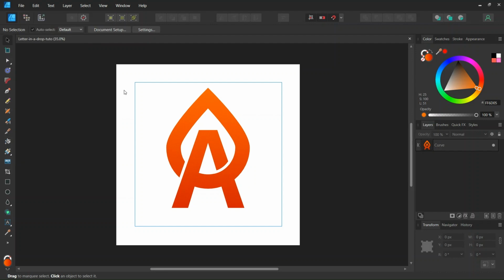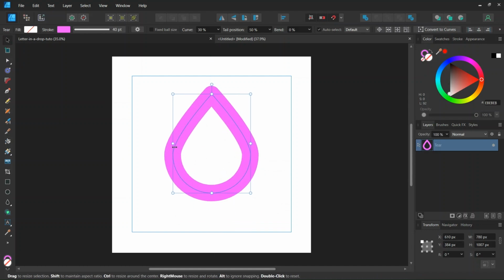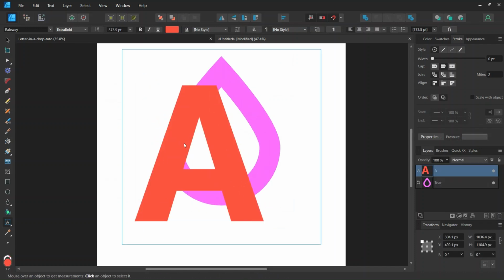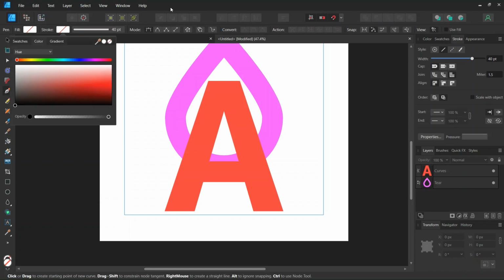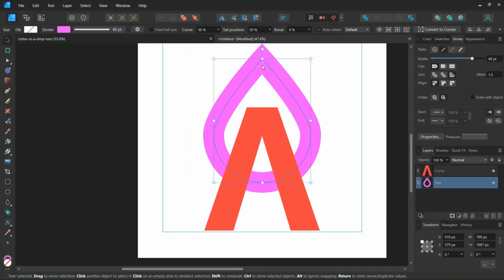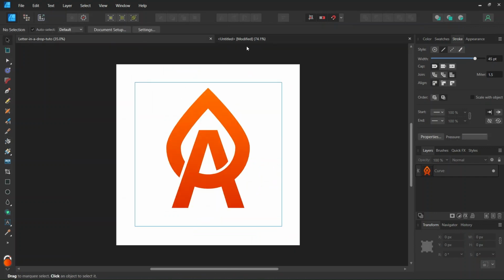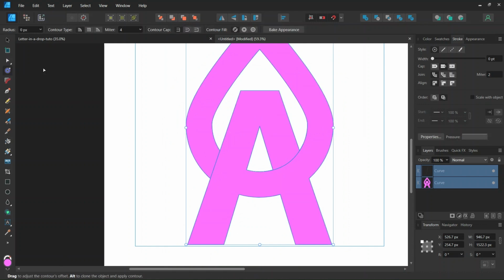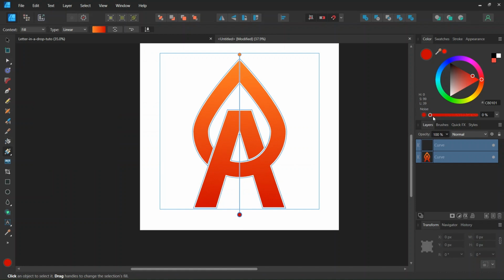How to Create a Letter in a Drop Logo in Affinity Designer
In this tutorial, I teach you how to create a letter in a drop logo in Affinity Designer, using the tear tool, artistic text tool, divide operator, and contour tool.

TIMESTAMPS:
0:00 Intro
0:25 Creating the Tear
1:08 Writing the Letter
2:00 Removing the Inner Part of the Letter
3:09 Merging the Shapes
3:38 Creating the Gaps
4:45 Adding a Gradient
5:11 Outro